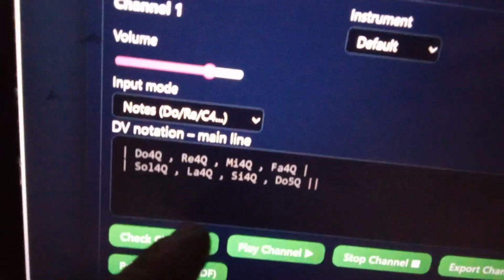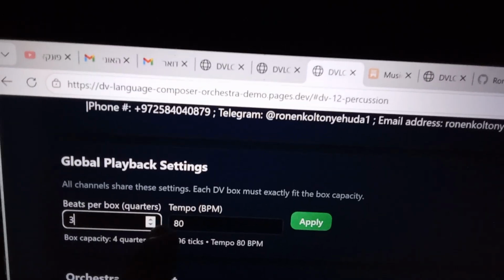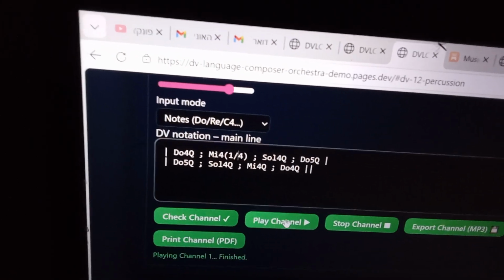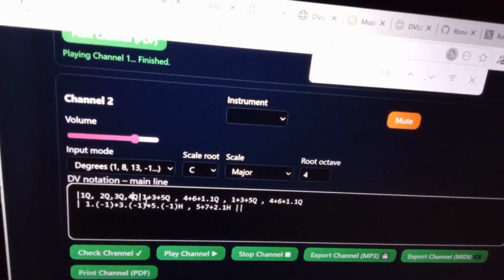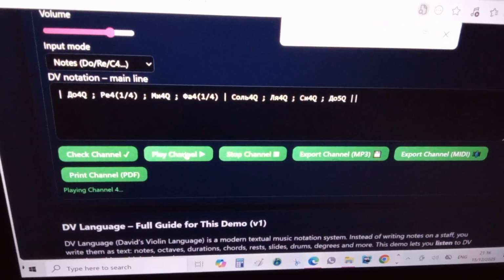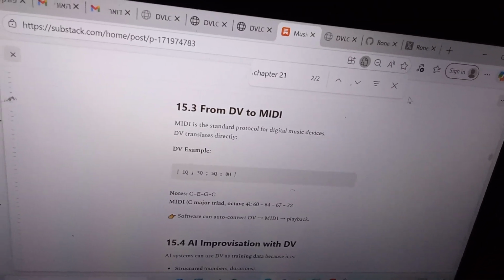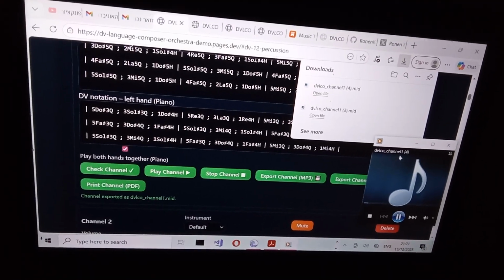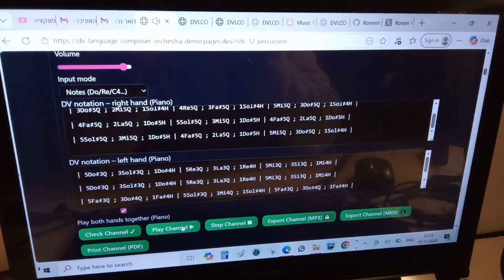DV Music Language Composer Orchestra review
DV Language Composer Demo version

Link for the DV Language Composer Orchestra Demo version